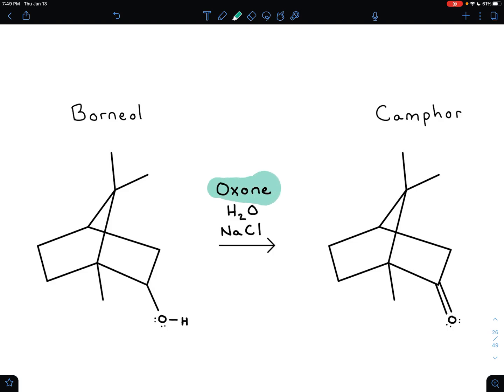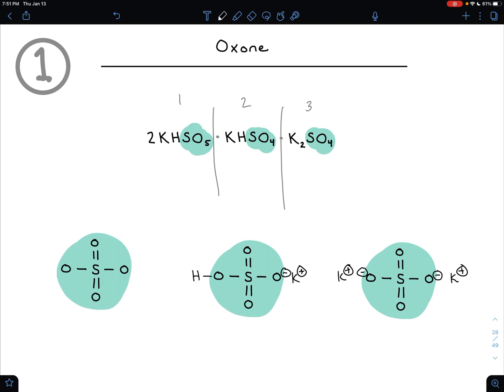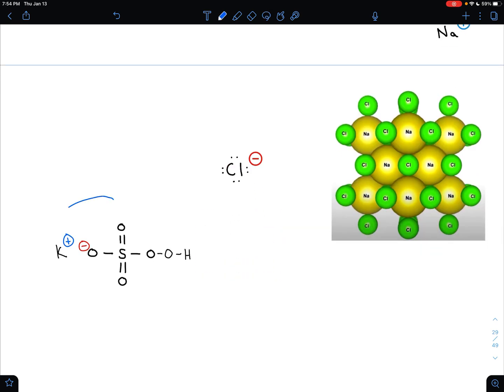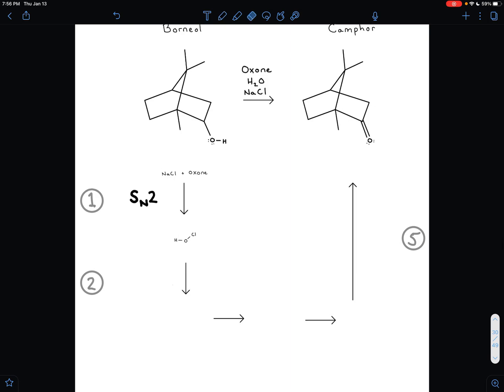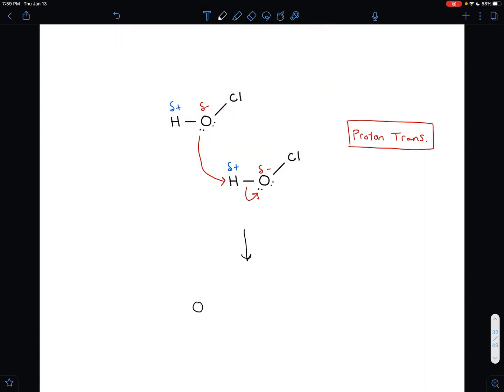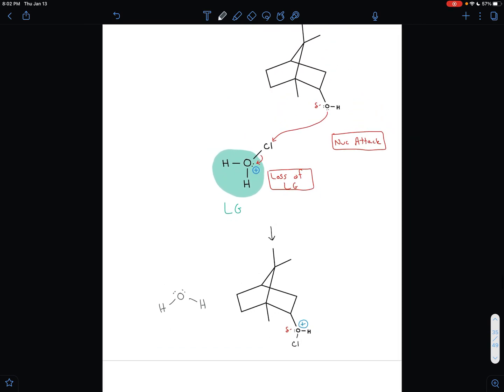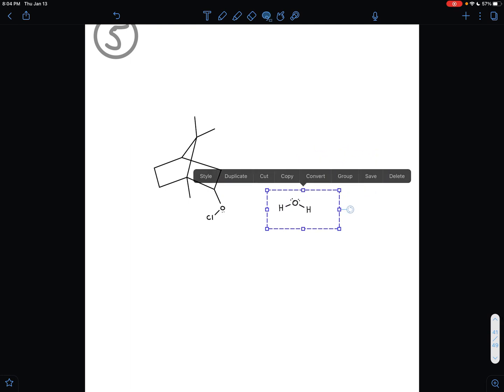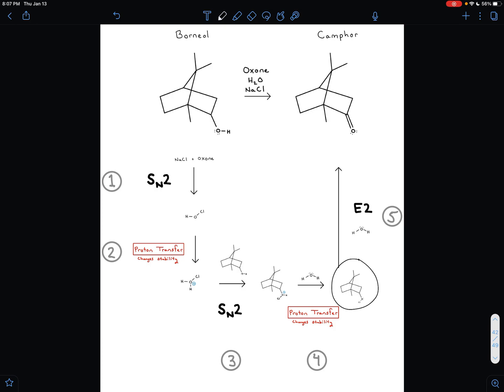Mechanism for the Oxidation of Borneol to Camphor